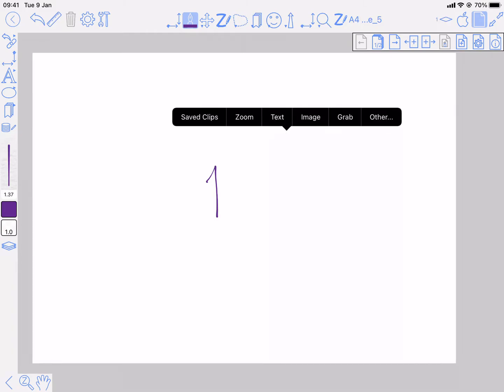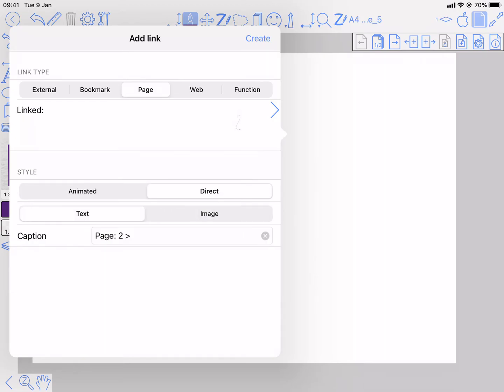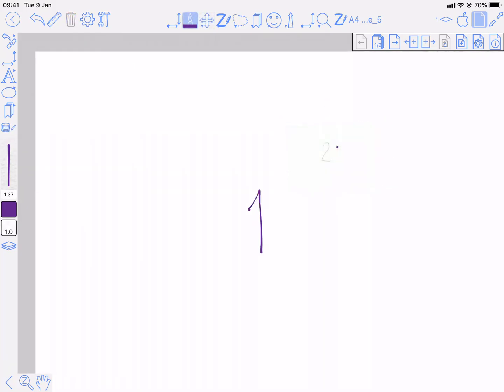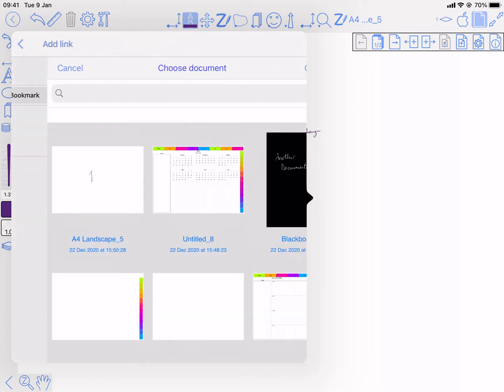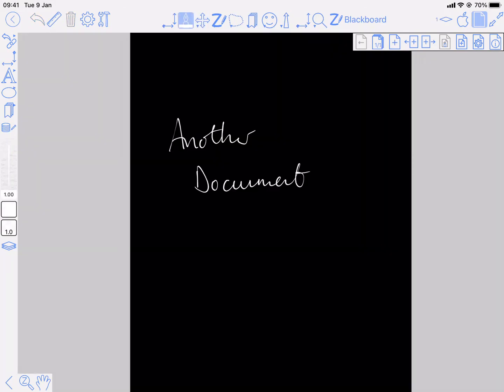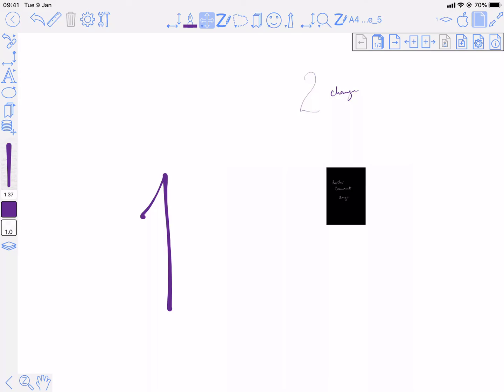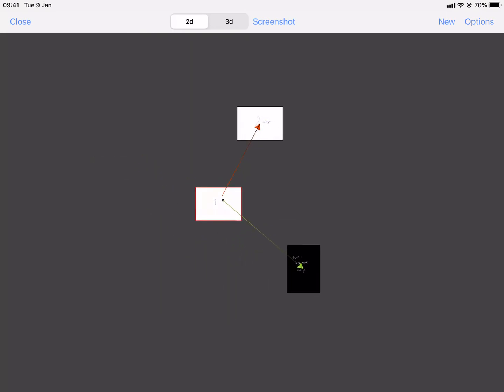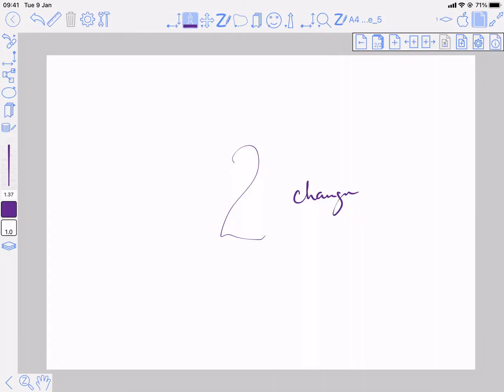Creating links between pages and documents in Zoomnotes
You can easily create links between pages and document in ZoomNotes to both quickly navigate between pages and also to 'join' related notes together. This creates a network of pages and the video shows how this can be visualised within ZoomNotes.